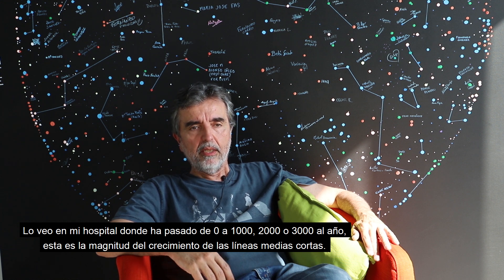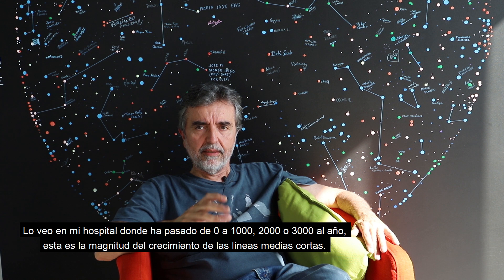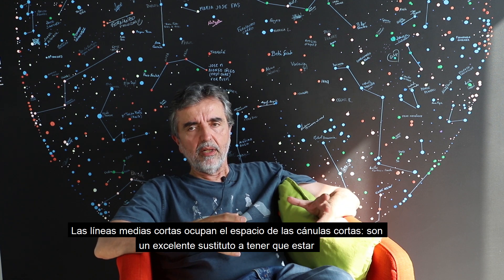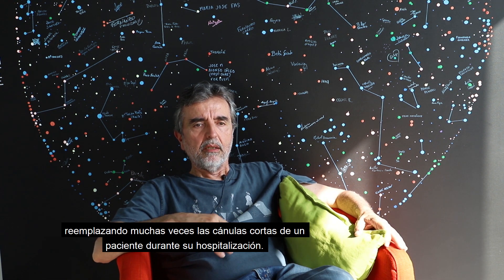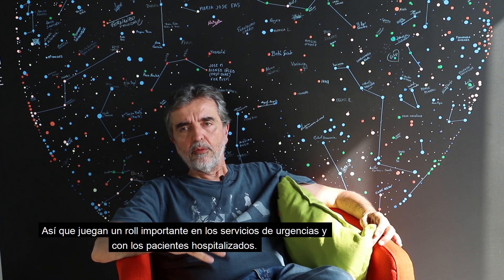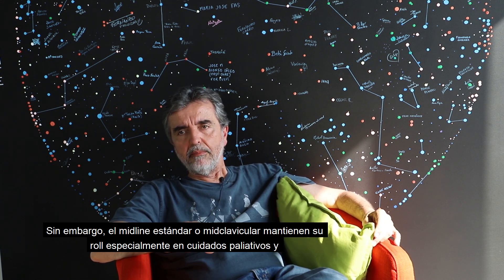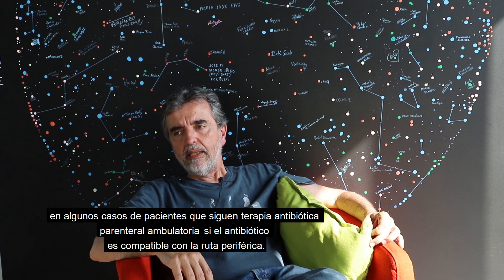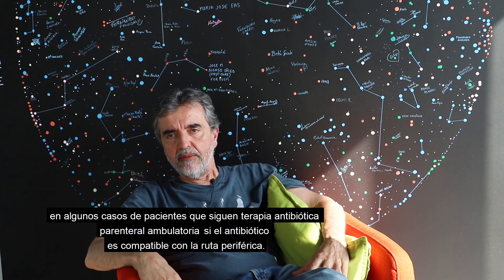Midlines: El Punto de Vista del Dr. Pittiruti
¡Bienvenidos a CAMPUS VYGON!

Un espacio para APRENDER sobre procedimientos y técnicas sanitarias de la mano de PROFESIONALES REFERENTES.

El Dr. Pittiruti repasa los diversos dispositivos conocidos como midlines y qué diferencias y semejanzas hay entre unos y otros. El roll de las lineas medias cortas en los servicios de urgencias y en planta frente al protagonismo de los midlines estándar en cuidados paliativos.